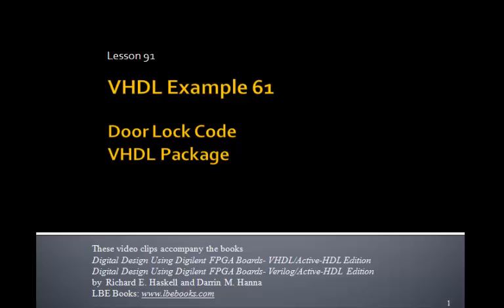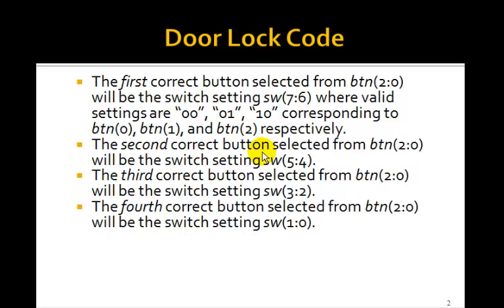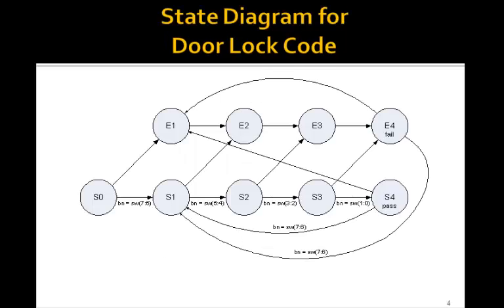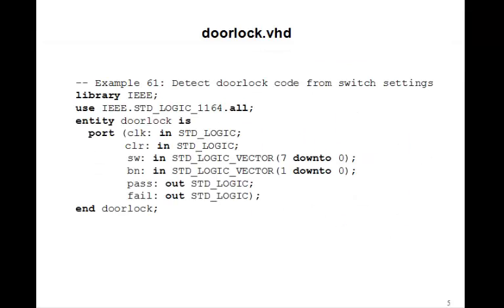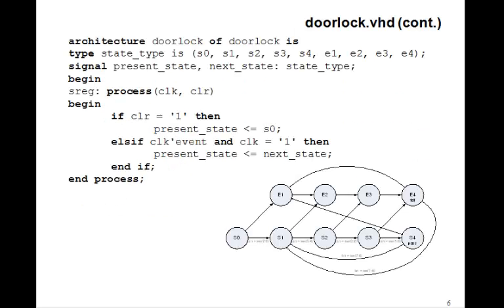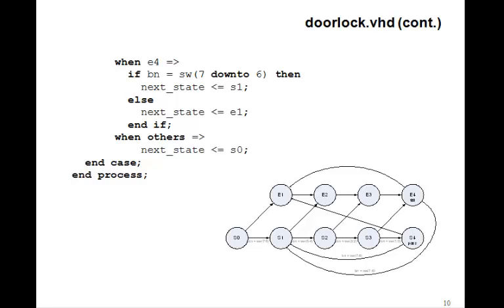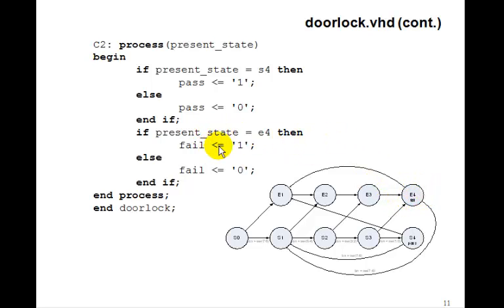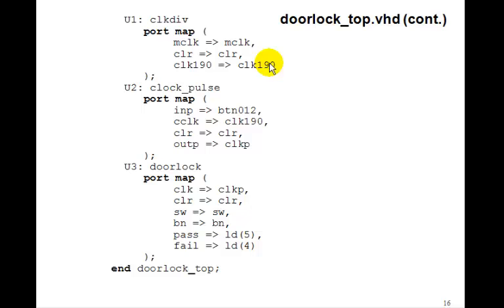Lesson 91 - Example 61: Door Lock Code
This tutorial on Finite State Machines / FSM for a Door Lock Code accompanies the book Digital Design Using Digilent FPGA Boards - VHDL / Active-HDL Edition which contains over 75 examples that show you how to design digital circuits using VHDL, simulate them using the Aldec Active-HDL simulator, and synthesize the designs to a Xilinx FPGA.  for more information or to purchase this inexpensive, informative, award winning book.